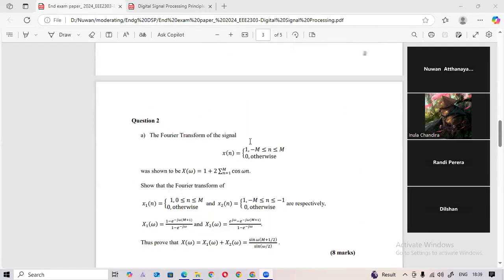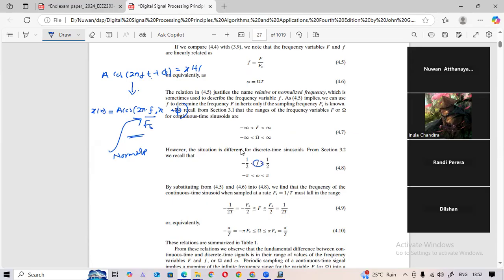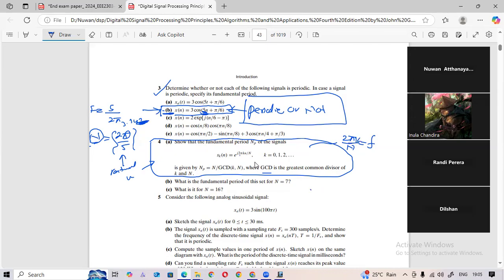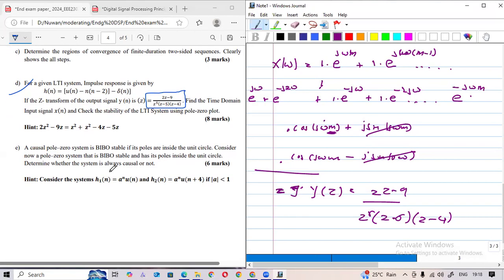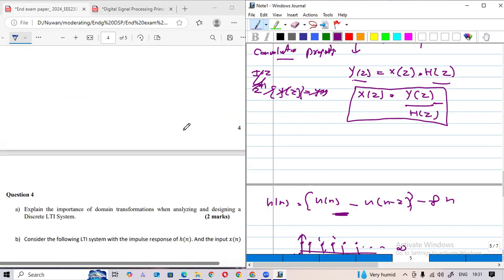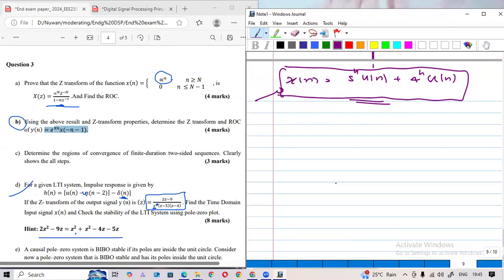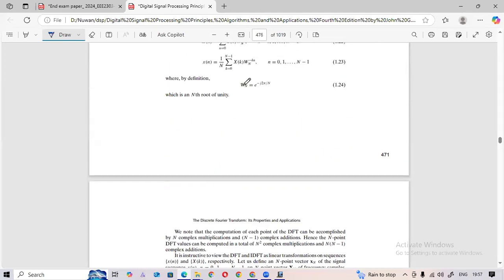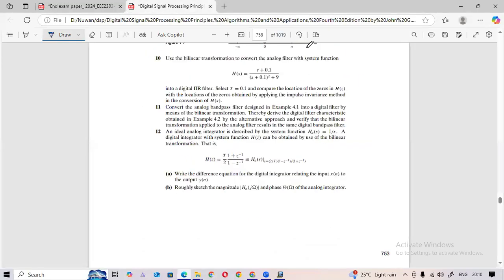DSP exam Tutorial